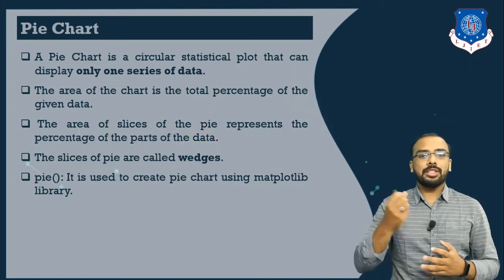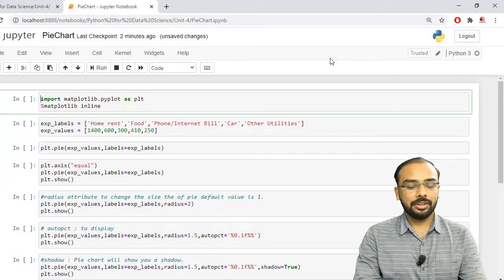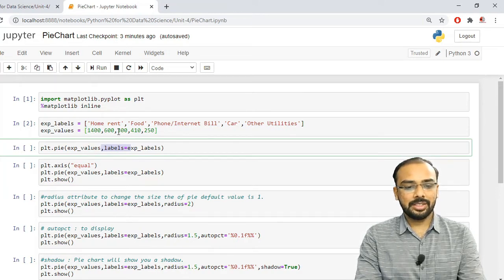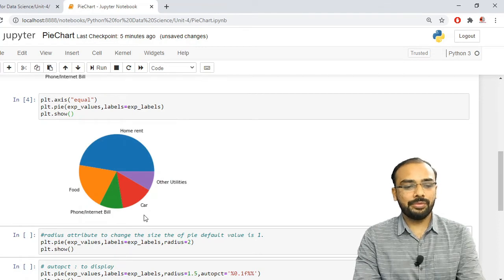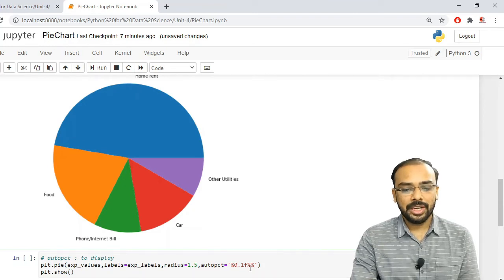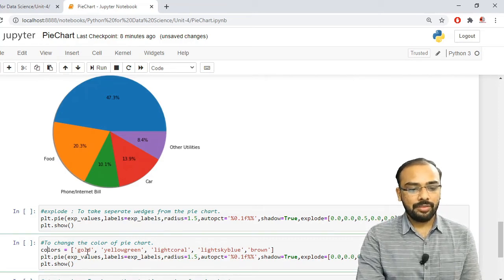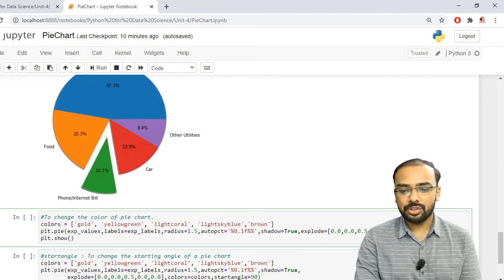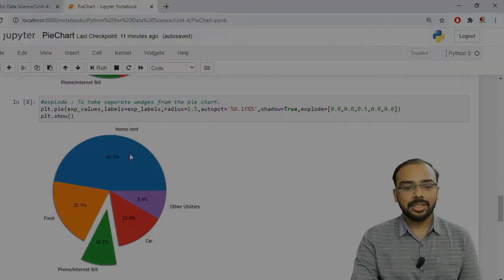Pie Chart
Working with Pie Chart.

SUBJECT:-PYTHON FOR DATA SCIENCE
UNIT 4- DATA VISULIZATION
TOPIC NAME:-  PIE CHART

1. ___ library is to create pie chart.
        (a) Basemap
        (b) Matplotlib
        (d) Numpy
2. ___ attribute used to take out wedge from a pie chart
        (a) implode
        (b) explode
3. Which attribute is used to increase the size of the pie chart?
4. Which attribute is used to specify percentage of a particular wedge of the pie chart?
5. Which method is for ploting piechart?
6. Which function is used to set the text of y-coordinate?
7. Which attribute is used to change the starting angle of a piechart?